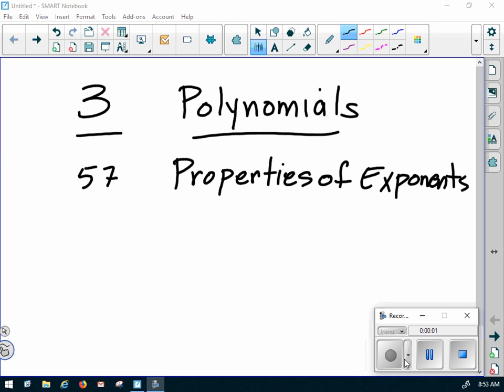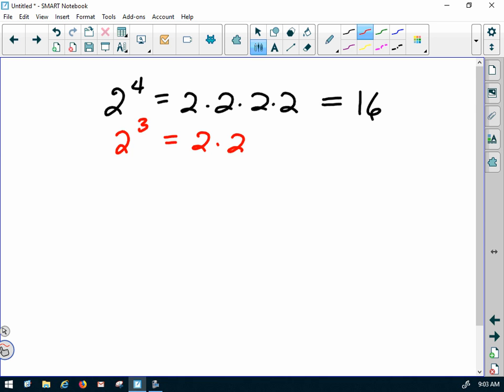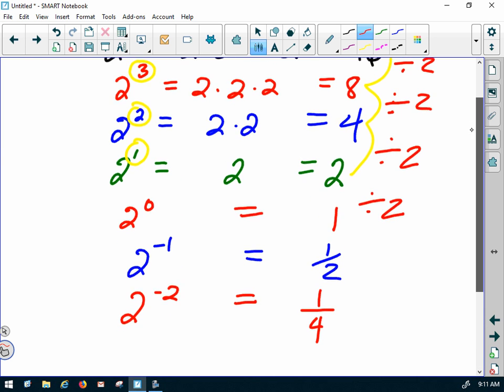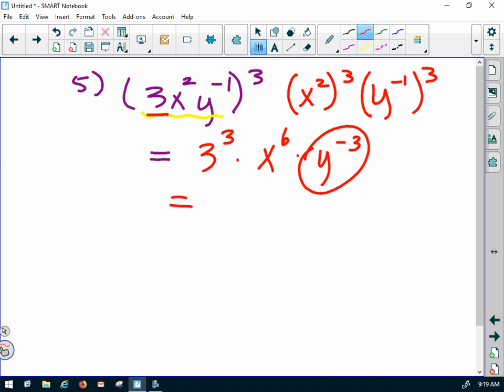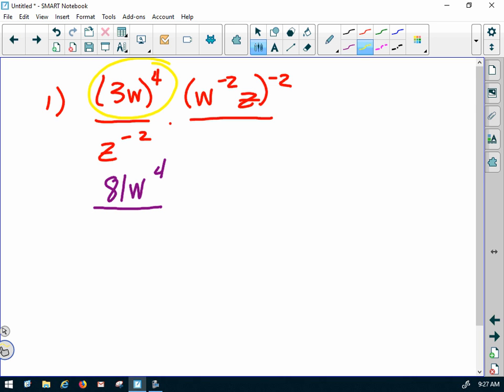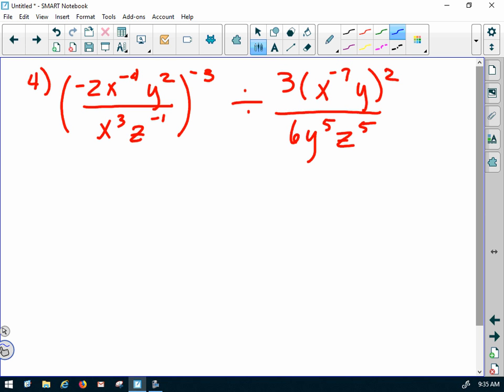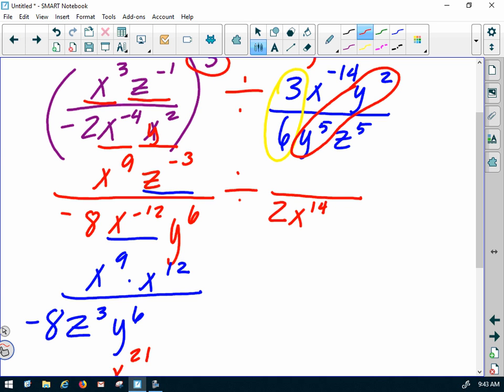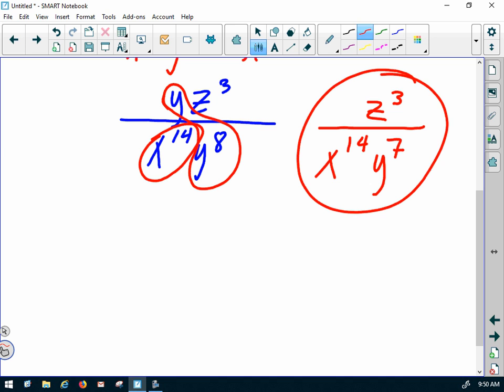October 11 2019